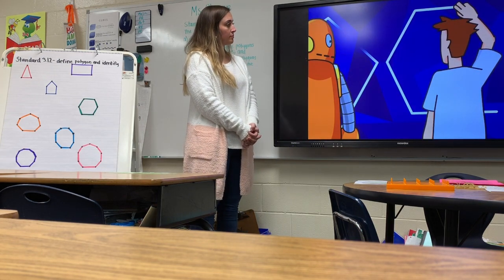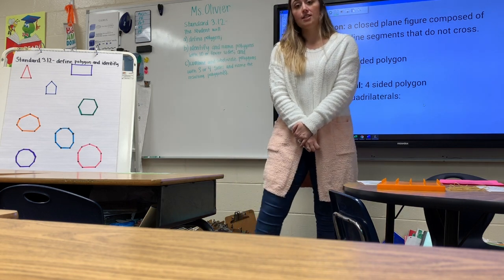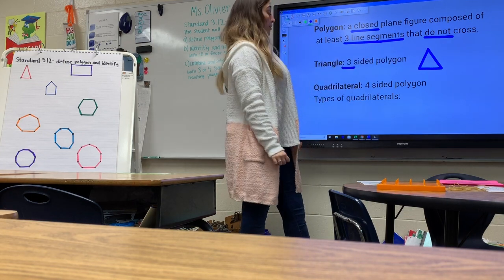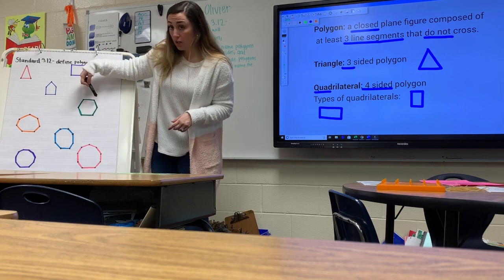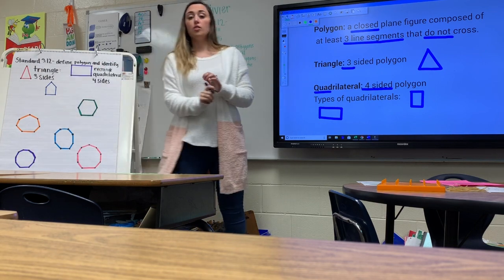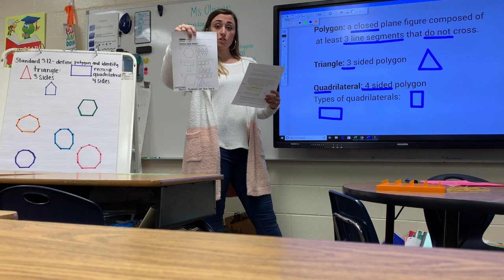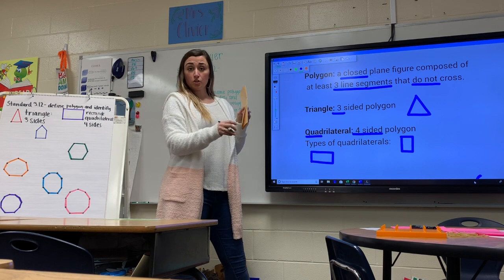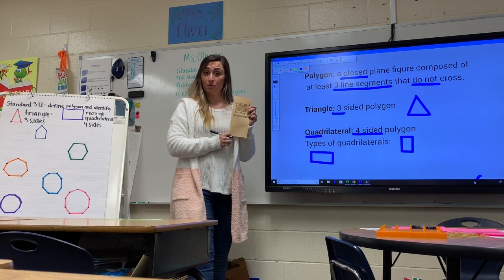Lesson Plan Presentation